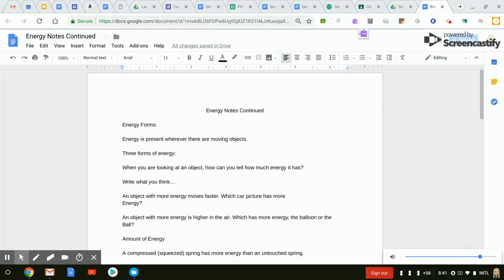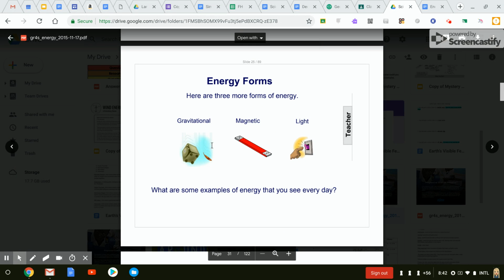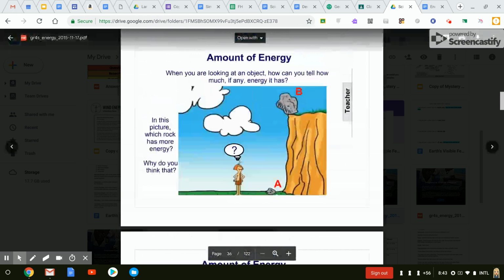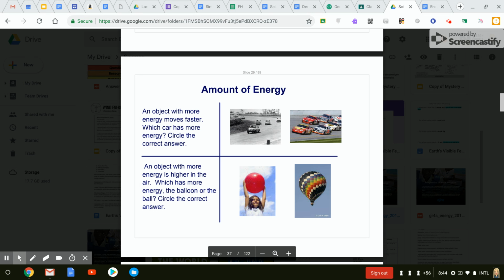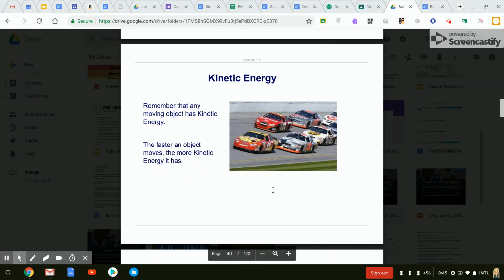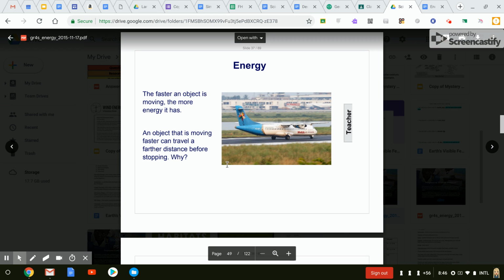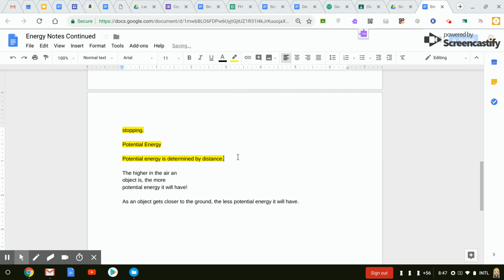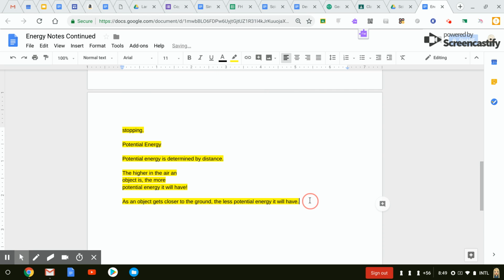Energy Notes Continued